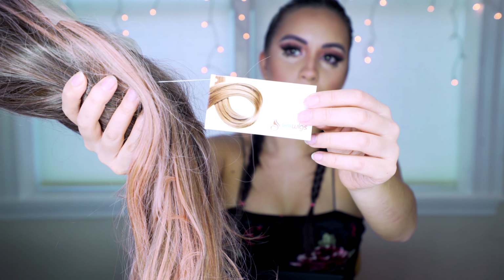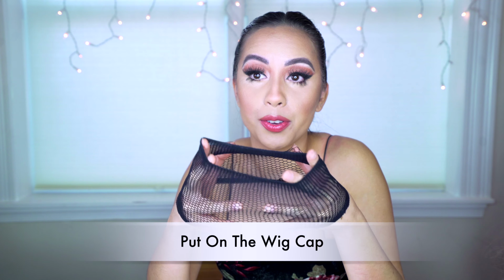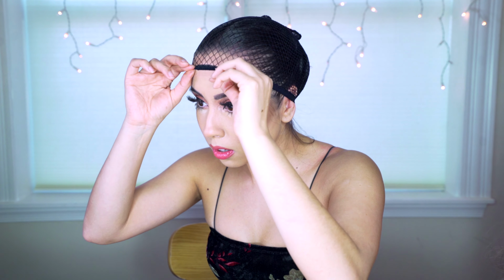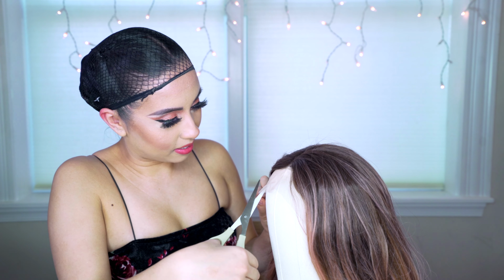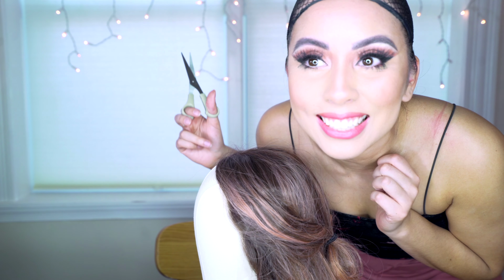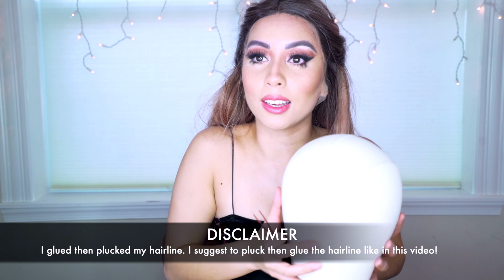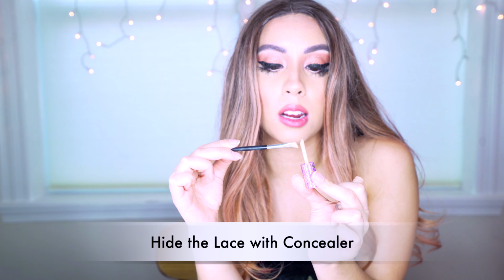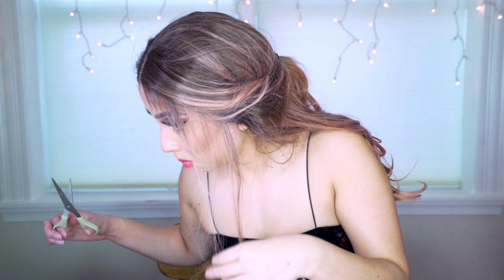Tutorial: How To Put on a Wig with UniWigs at Home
Hi! Here is my How To Put on a Wig Tutorial with UniWigs at Home! Please leave any comments below on what you're interested in seeing next! Do you have any tips or tricks for wigs? I'd love to hear them!

Products:
-UniWigs: Gingerbread/Peach Rose with Caramel Highlights and Dark Roots Synthetic Lace Front Wig
-Got2b Glued Ultra Styling Gel 6 Ounce (177ml)
-Magic Collection 3 in 1 Edge Effect Brush

Makeup:
-Blush: tarte Amazonian clay 12-hour blush - “paaarty”
-Bronzer/Contour:The Balm Cosmetics - “Take Home The Bronze”
-Brushes: Anastasia Beverly Hills Angled Cut Brush, Anastasia Beverly Hills Flat Brush, Urban Decay NAKED Eyeshadow Palette Brush
-Concealer: NARS radiant creamy concealer, tarte double duty beauty shape tape contour concealer in light/medium
-Eyebrows: Anastasia Beverly Hills Brow Wiz in Dark Brown, Anastasia Beverly Hills Clear Brow Gel Lip Kit in BAEBY, Helios Beauty Eyeshadow in Pinky’s Up
-Eyelash Glue: DUO striplash adhesive
-Eyeliner: Stila Stay All Day Waterproof Liquid Eye Liner
-Eyeshadow: Jaclyn Hill Palette, Huda Beauty Desert Dusk Palette, Colour Pop Golden -State of Mind Palette, NYX glitter primer, Stay Golden Cosmetics Glitter
-Eyeshadow Primer: benefit stay don’t stray light/medium eyeshadow primer
-Face Primer: benefit - the PORE fessional Pore Primer
-Foundation: NARS Natural Radiant Longwear Foundation, M1 Punjab
-Highlight: The Balm Cosmetics - Mary-Lou Manizer AKA “the luminzer”,
Urban Decay honey scented, sparkling body powder
-Lashes: Lilly Lashes: IT’S LIT
-Lips: Buxom Power Plump Lip Balm, NARS satin Lipstick in Tolede
-Mascara: Urban Decay Perversion
-Moisturizer: Lotus Youth Preserve Moisturizer with Multi-Action Super Lotus
-Powder: tarte smooth operator

Want to find me on my other social media? Here it is below!